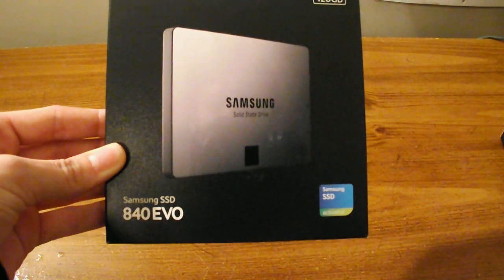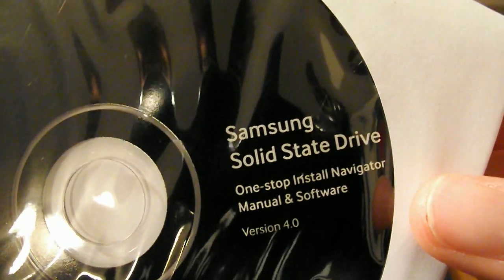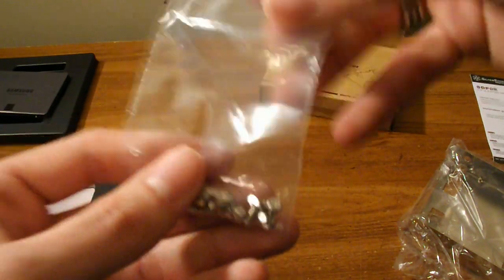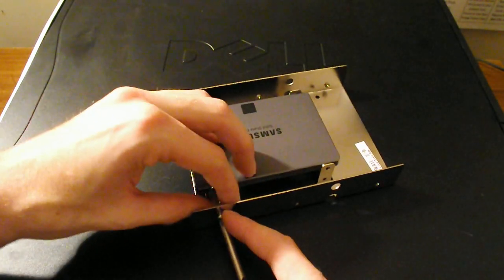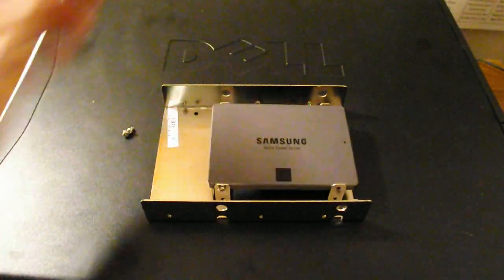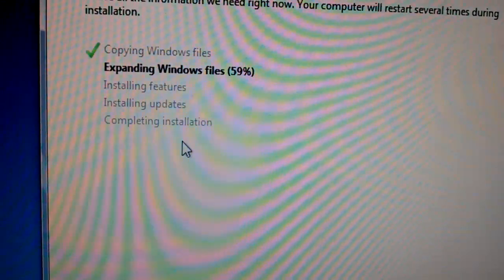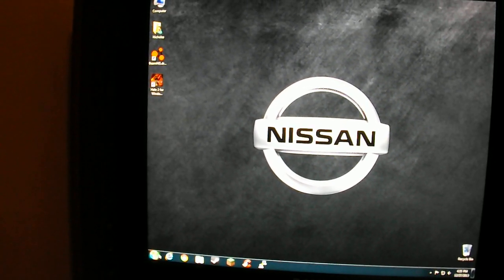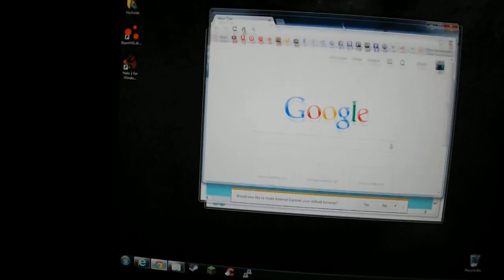Samsung Evo 840 120GB SSD Installation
I install a 120GB Samsung 840 Evo in my desktop PC.